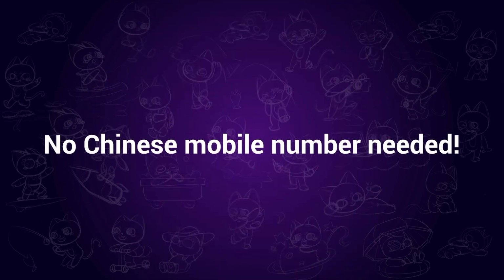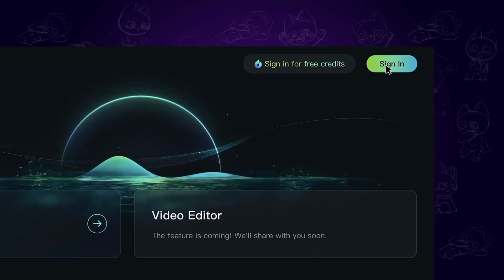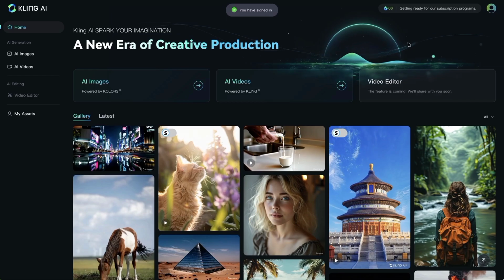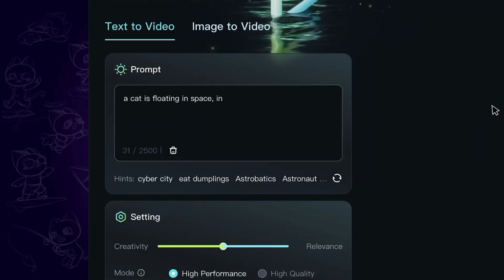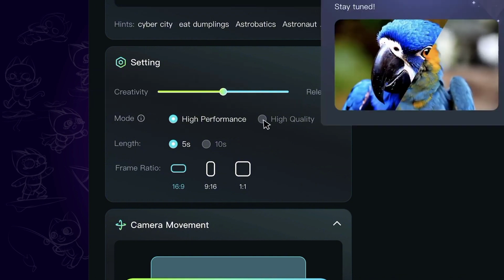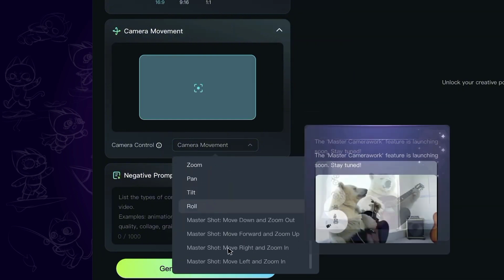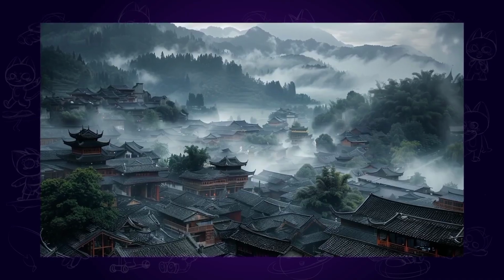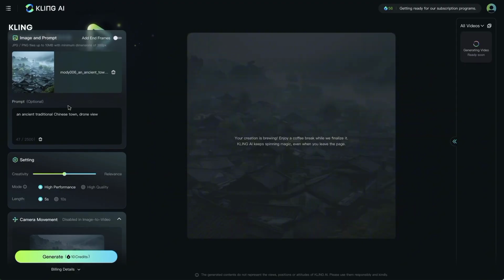How to Use Kling AI | Tutorial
In this video I will show you exactly how to Use Kling AI. Tutorial of Kling AI